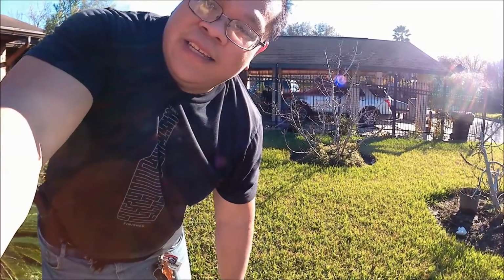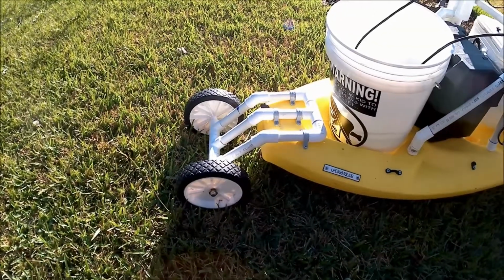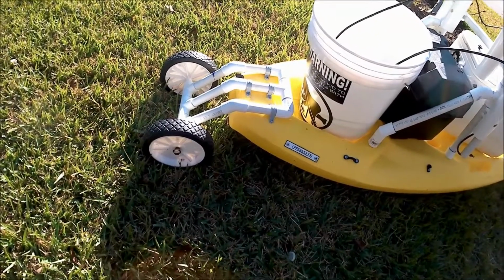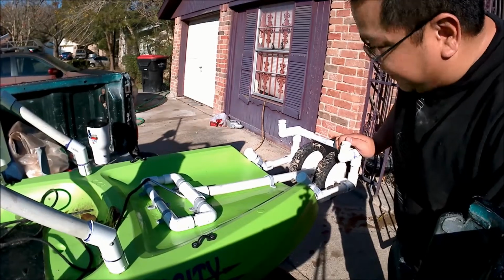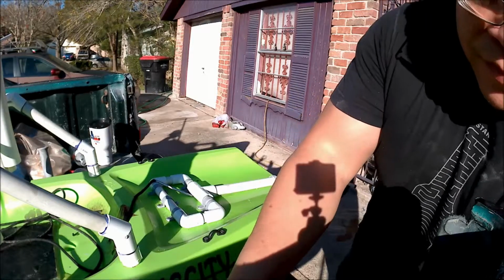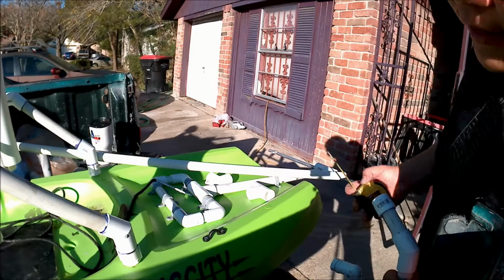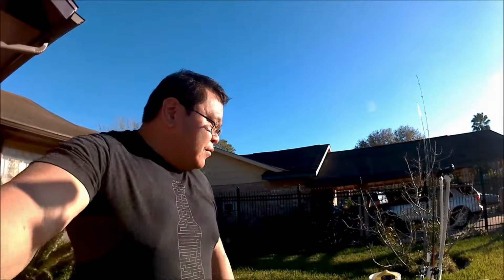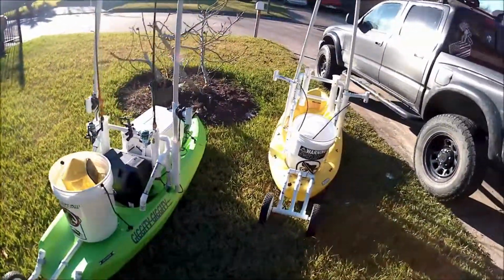How to: Custom gigging/wading caddie wheel design update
I wanted to update the design with a better wheel configuration since the original one was too short.